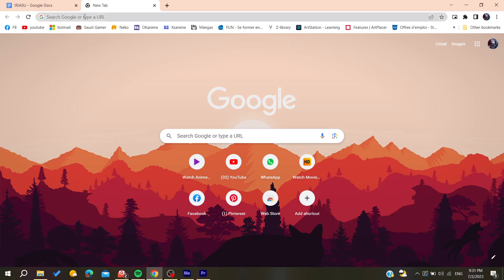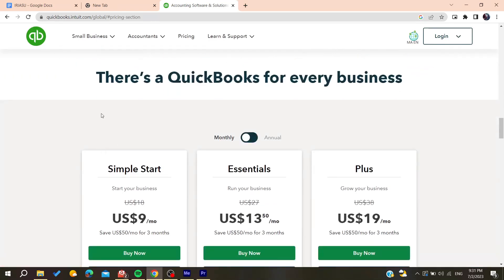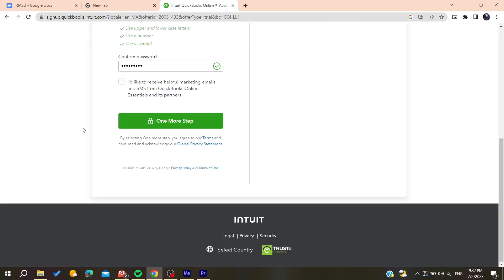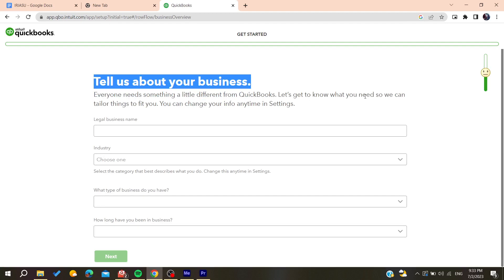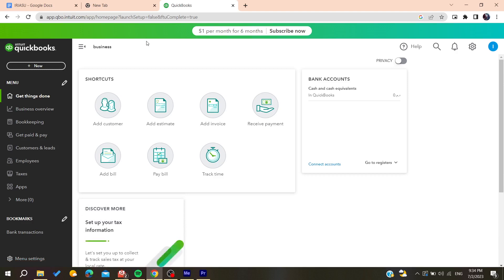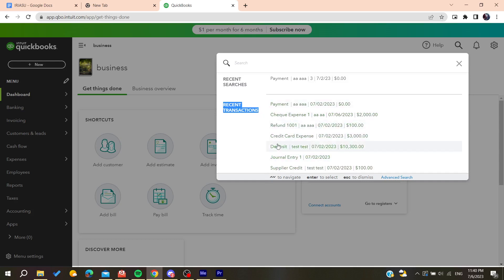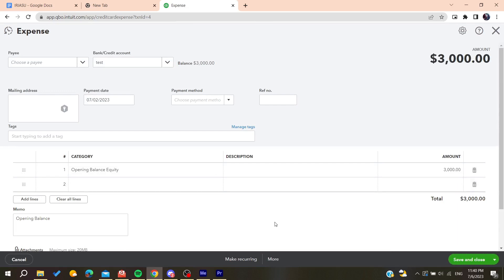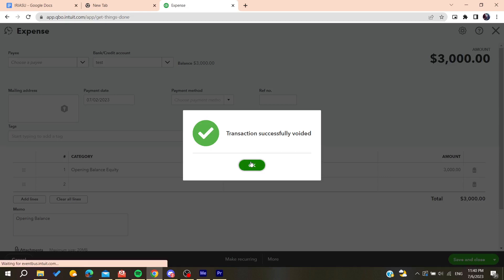How To Reverse A Payment QuickBooks Tutorial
Today we talk about reverse a payment quickbooks,quickbooks,quickbooks finance,how to delete a payment in quickbooks online,quickbooks tips and tricks